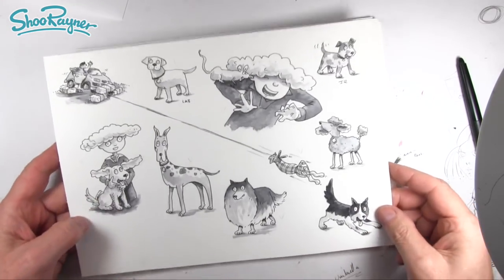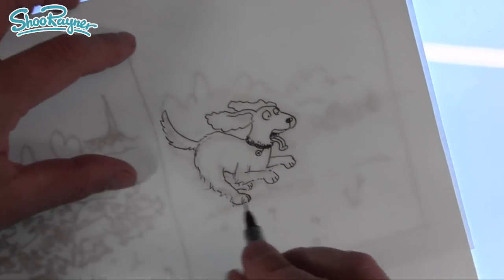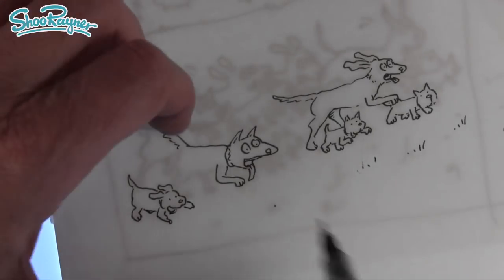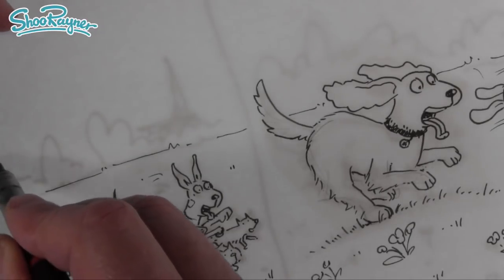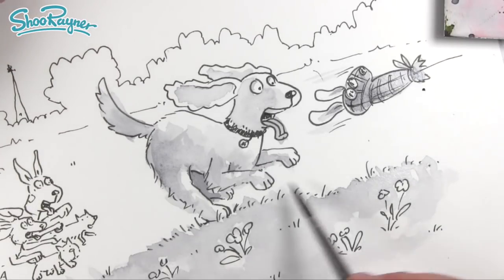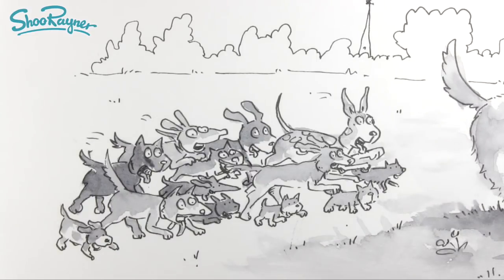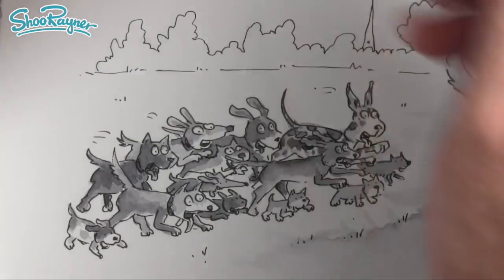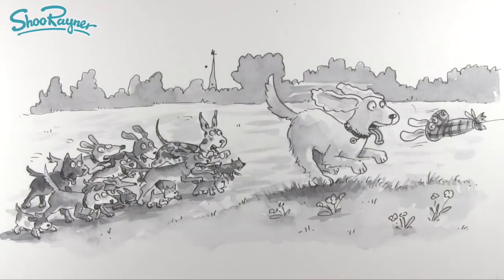Drawing Final Artwork for my new book - Deadline looming!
In this video I do a lot of drawing and painting and talking about artwork and making children's books as I create the final artwork for the image I prepared as a rough in the previous video

My Editor, Janet, loved the sketches I sent her and now it is a race against time to finish the artwork for the print deadline. I need to paint at least eight images a day, preferably more. It doesn't help that Mrs Rayner is going away for a week and I have to spend a day in London and we have builders in, who I have to lease with, and cook supper for my aged Mother and go shopping for her and me and my son... but I will get there in time, even if I have to work late in the evenings. It's part of the "Glamour" of being an illustrator.

Actually, that sounds like the title of a video blog!

It is all painted greyscale as It is going to be a back and white book.The colour I use is:

With award winning children's author and  illustrator, Shoo Rayner